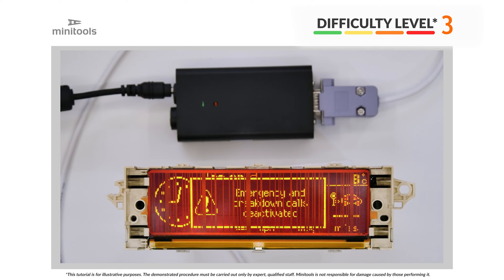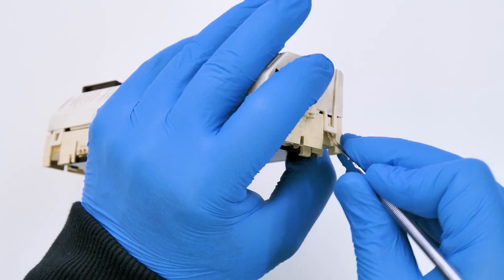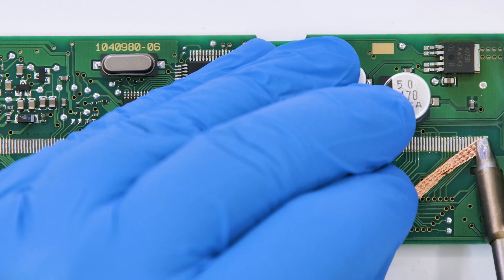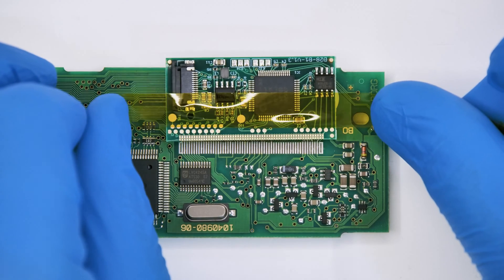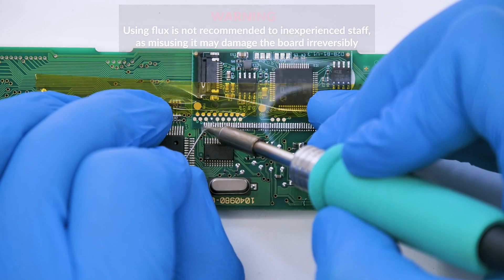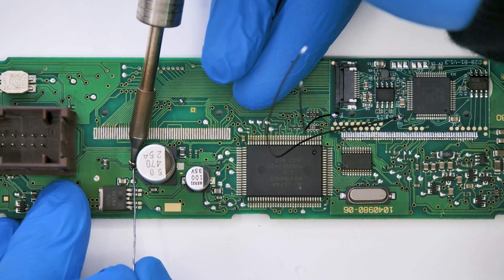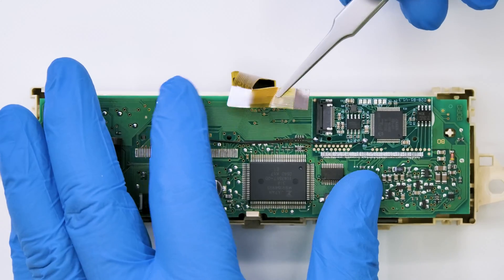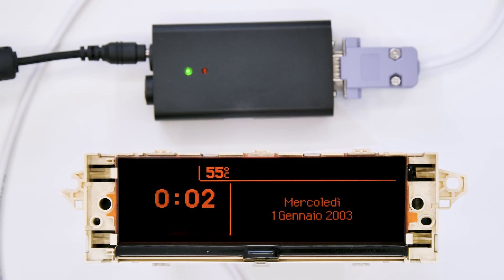Citroën, Peugeot, Fiat and Lancia multifunction MFD display (type C) repair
👨‍🔧 This tutorial shows how to repair Citroën C4, C5, C8; Fiat Ulysse; Lancia Phedra, Peugeot 206, 307, 407, 807 Borg and Johnson Controls 12 pins CEM0 MFD on-board computer / multifunction type C display, replacing the fading or not working LCD screen with Minitools display SEPDISP28N, fixing the unreadable display issue.

🔧 Tools and spare parts useful for this repair:
• Minitools replacement LCD screen for Citroën, Fiat, Lancia and Peugeot type C display SEPDISP28N
• Minitools CAN-BUS signals emulator for Citroën, Fiat, Lancia and Peugeot MFD display SEP-RE-CAN008I

0:00 Intro
0:21 How to disassemble Peugeot, Citroën, Fiat and Lancia type C MFD screen
0:43 How to remove Lancia, Fiat, Citroën and Peugeot on-board computer MFD display
1:04 How to replace Citroën, Peugeot, Lancia and Fiat on-board multifunction type C display
2:37 How to reassemble Fiat, Lancia, Peugeot and Citroën MFD display
2:47 How to switch on a test bench Peugeot, Citroën, Lancia and Fiat Borg and Johnson Controls multifunction modules